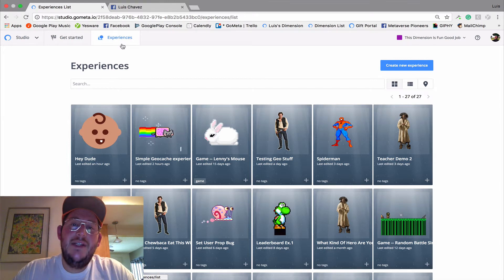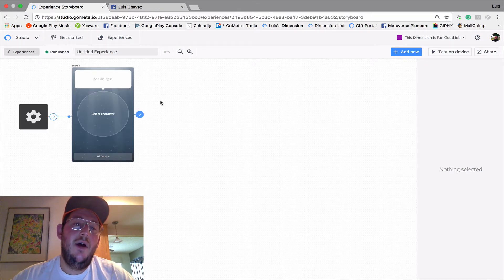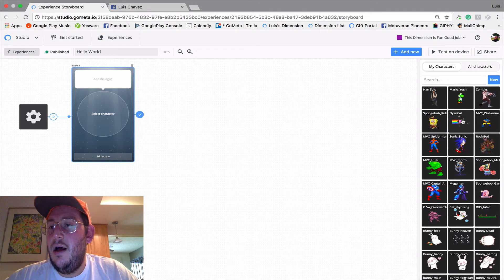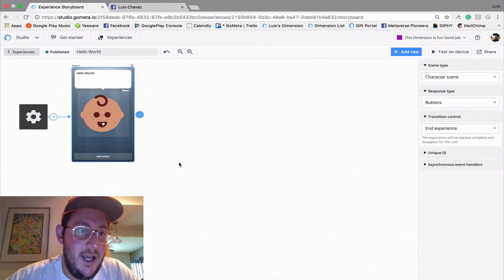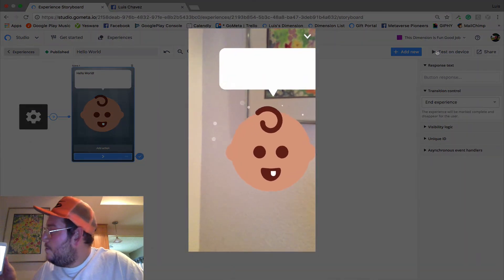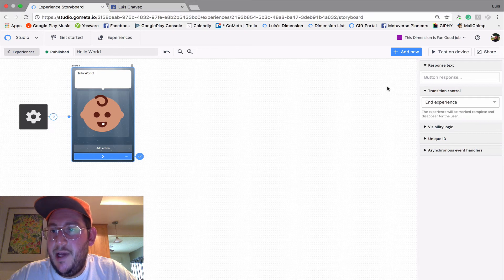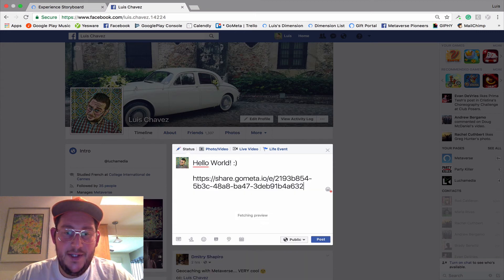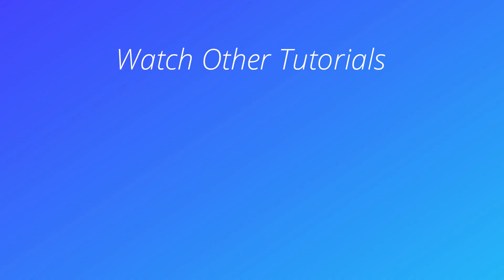How To Make/Share A Basic Experience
Here is how to make a one-scene experience and share it to your social media accounts.